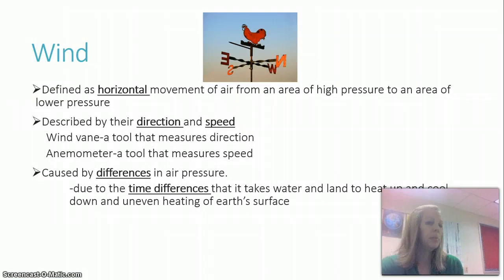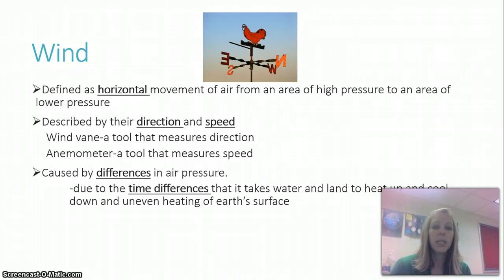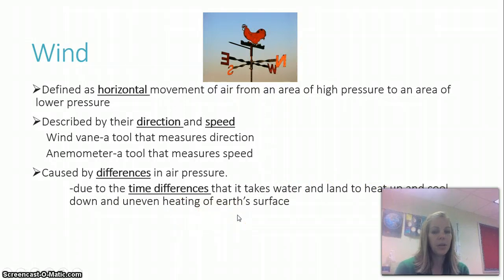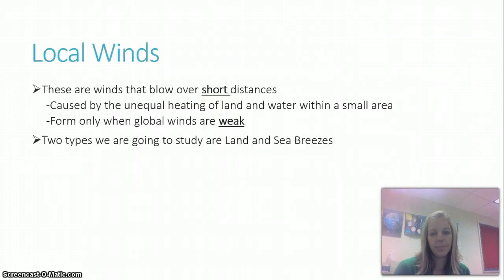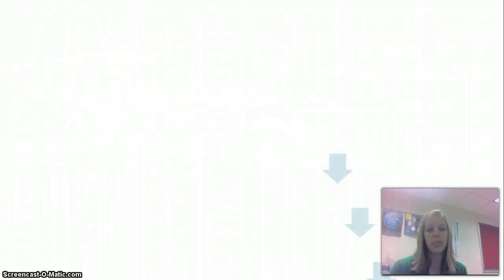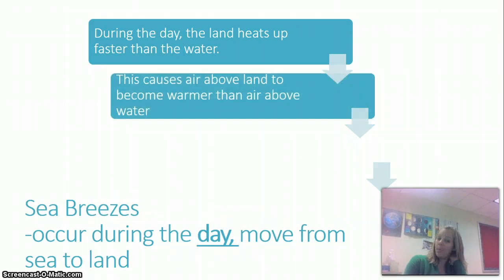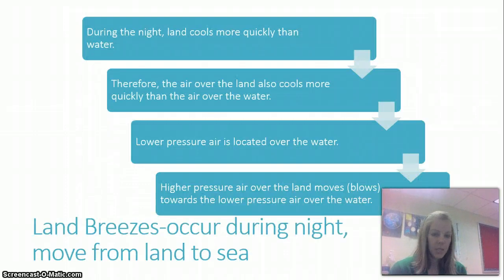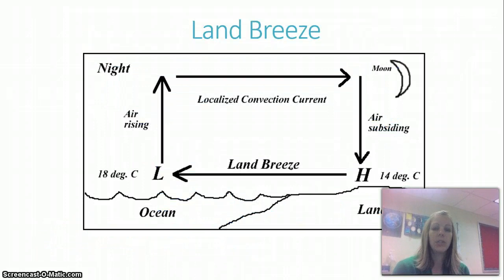Atmosphere Notes, Part 4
Local Winds (12/4)